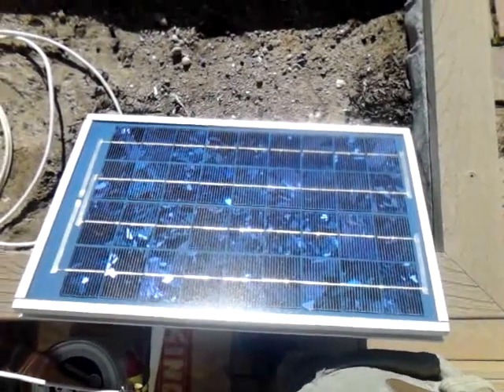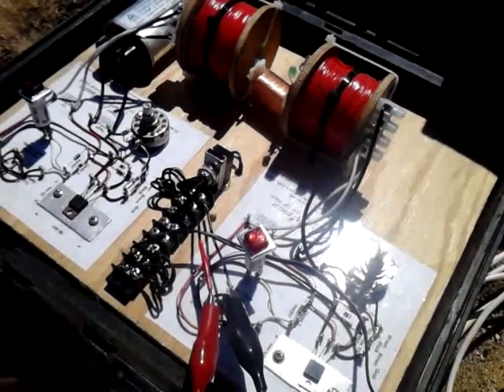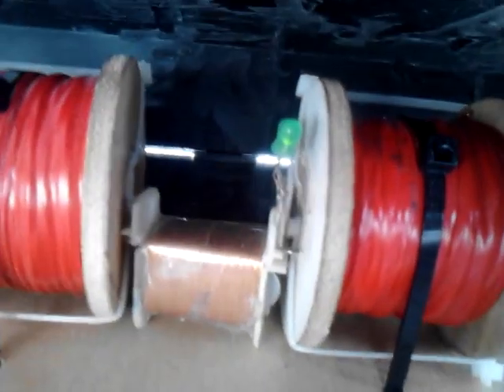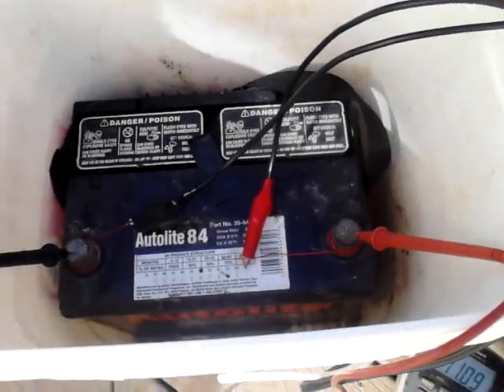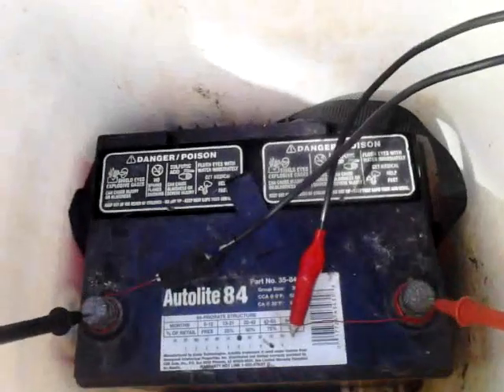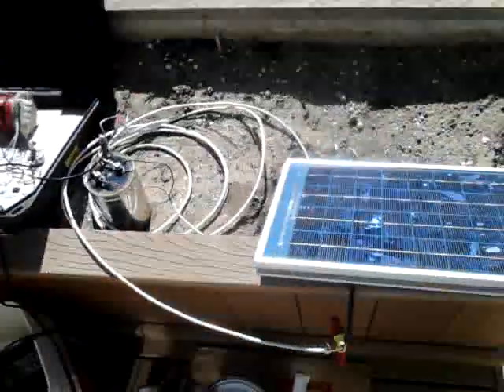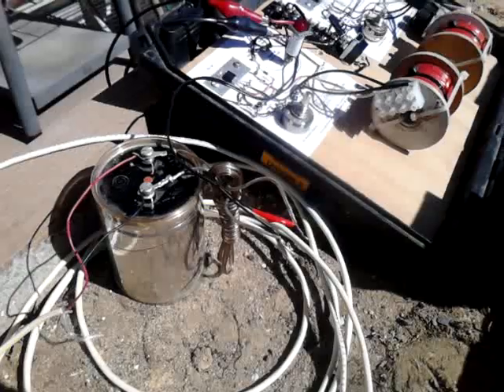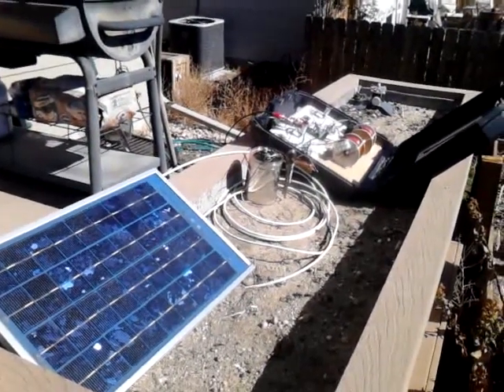Solar powered solid state Bedini/theDaftman SSG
This SSG is solid state and is being powered by a 15 watt solar panel.It is charging a radiant charged battery,which I use to run an inverter and light CFL bulbs and the bike wheel SSG.